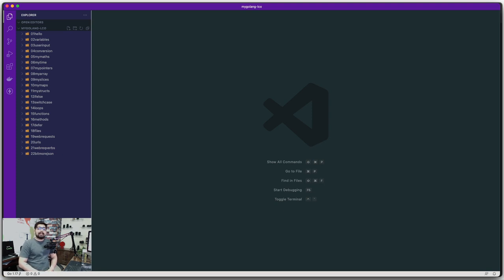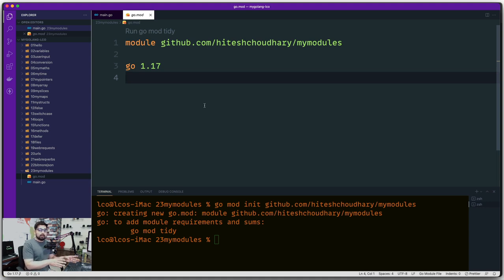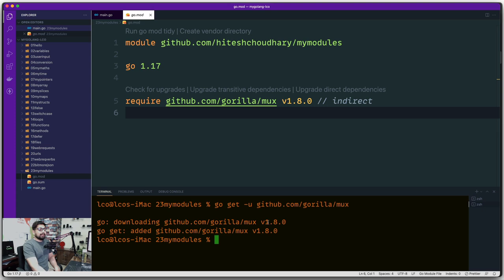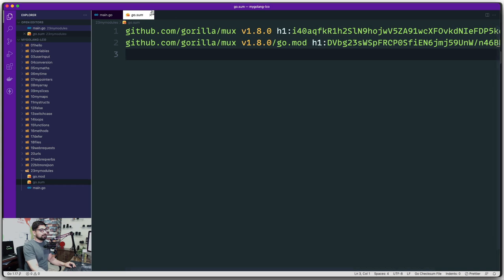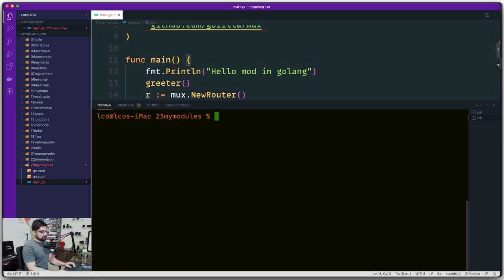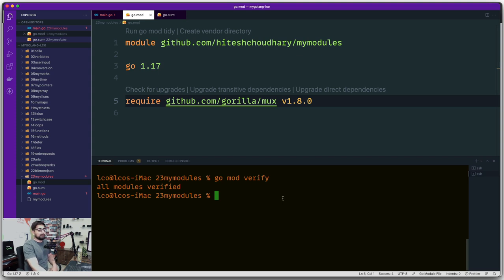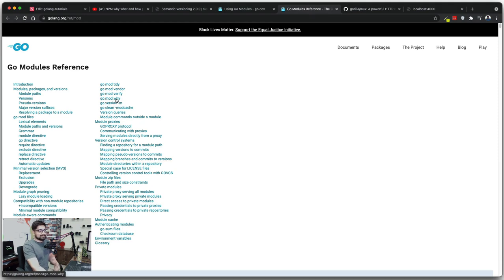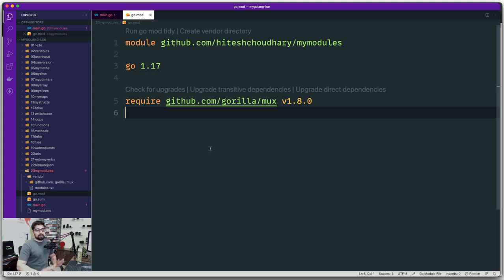A long video on MOD in golang